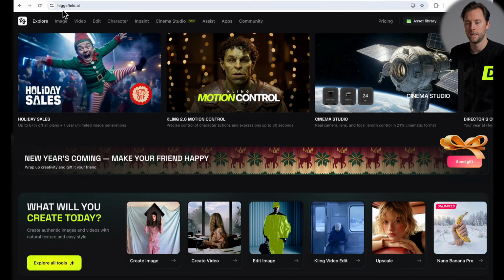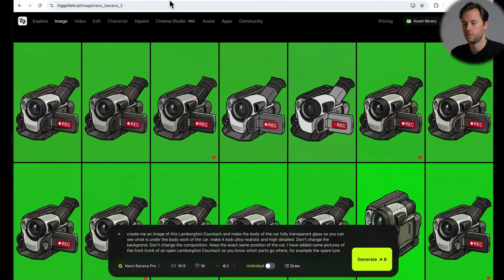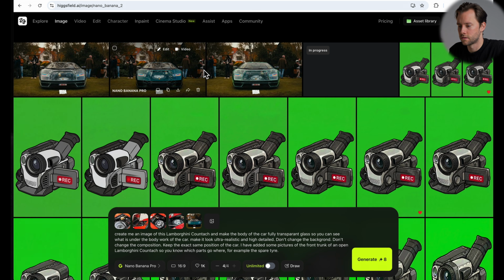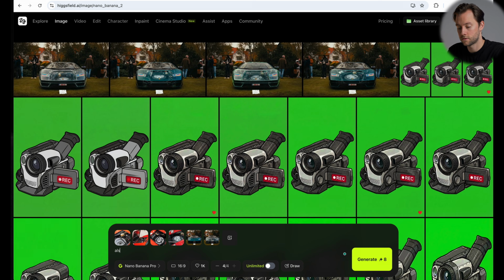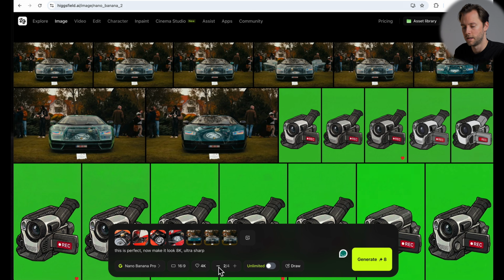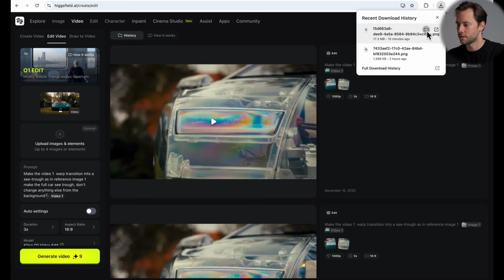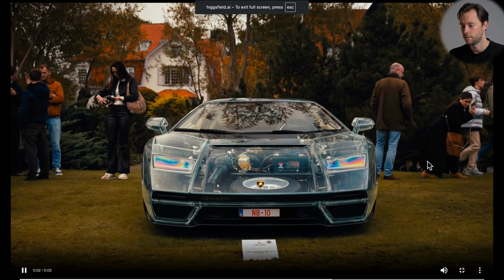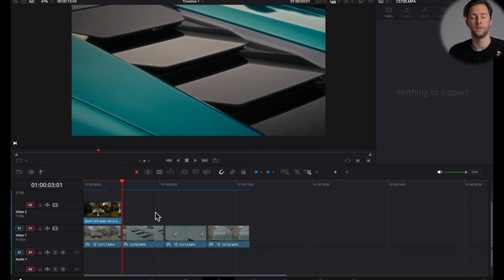Glass Car Transition Tutorial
I made this viral “Glass Car Transition” using Higgsfield AI, Kling AI, and Nano Banana Pro — and in this video I break down the exact workflow, prompts, and editing steps so you can recreate it for your own car videos.

✅ What you’ll learn:
1: How to generate the transparent car image with Nano Banana Pro
2: How to generate the full video using your generated image with Kling 01 Video Edit (both within Higgsfield.ai
3: How I blend this AI shot into the real footage for a clean transition

I will show you the exact prompts used and some tricks to more realistic results, such as using good reference images.